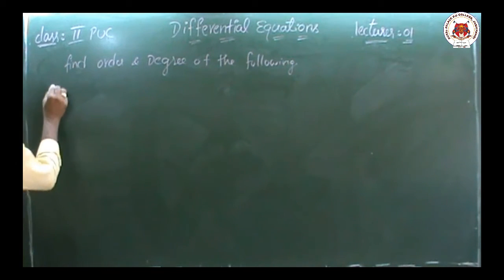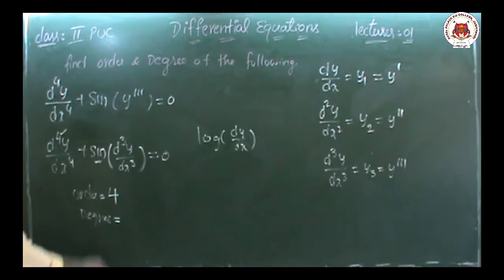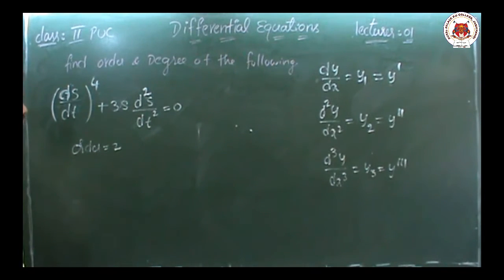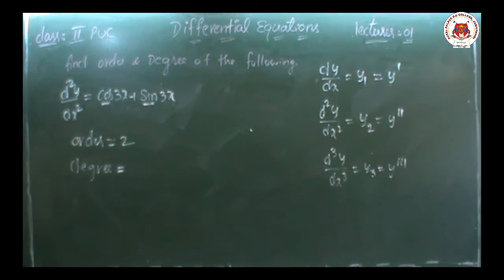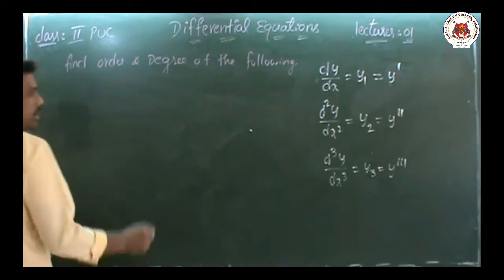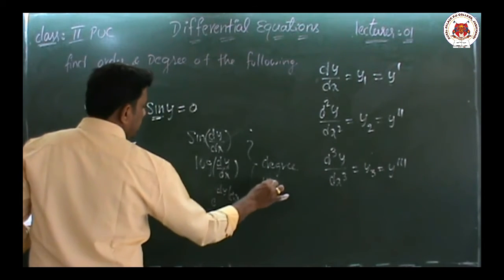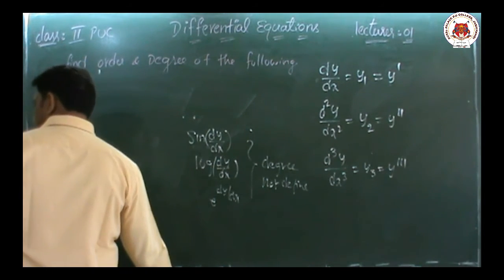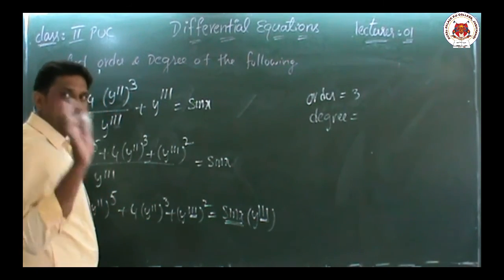PU II | DIFFERENTIAL EQUATIONS LECTURE–01